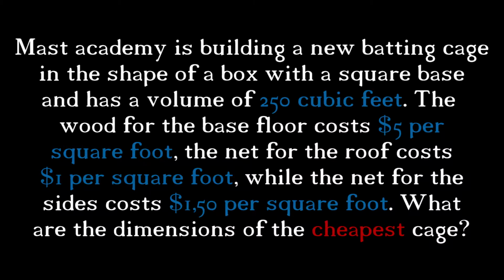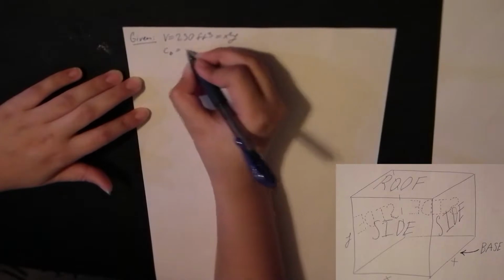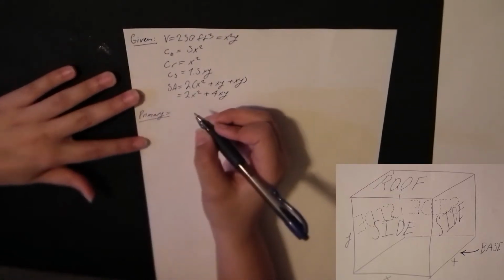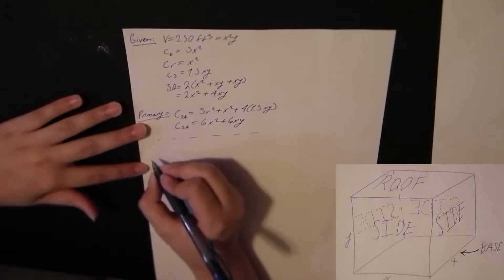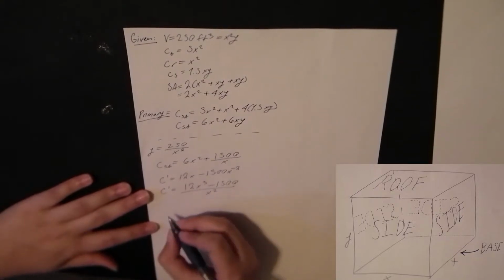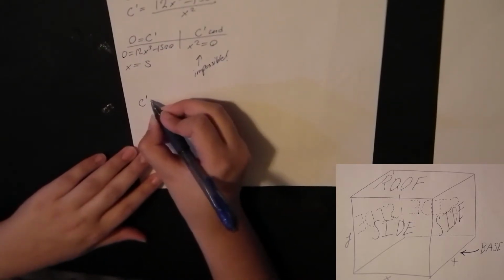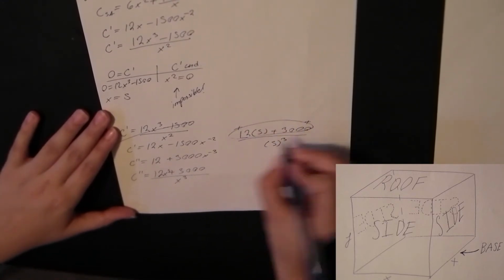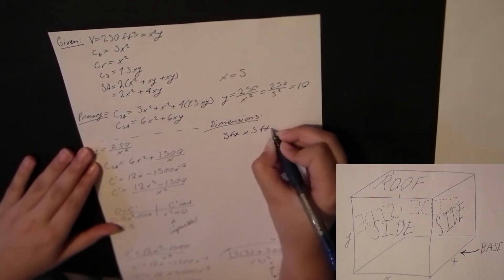Math Project | Mast Batting Cage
Optimization: cheapest batting cage
Minimizing